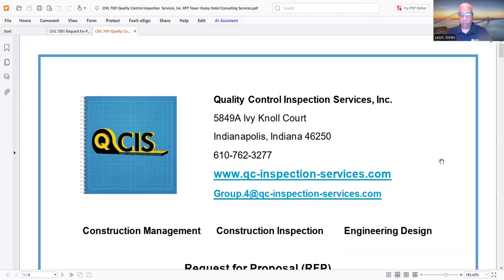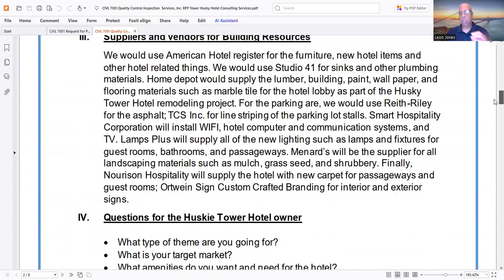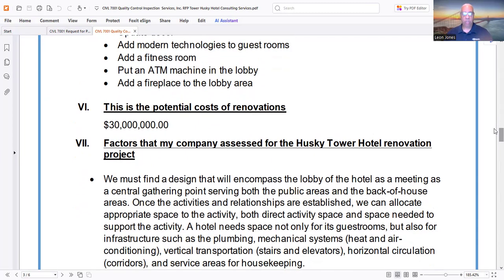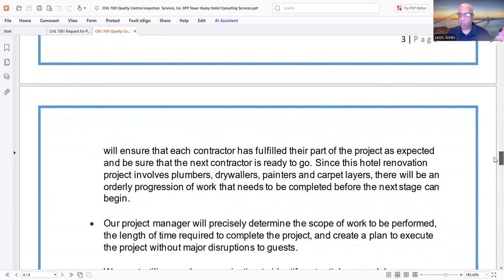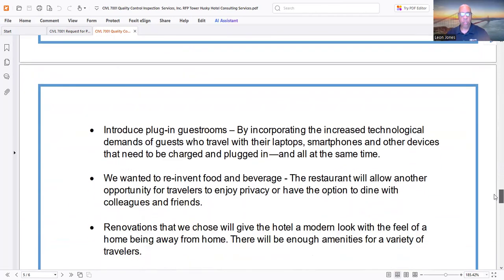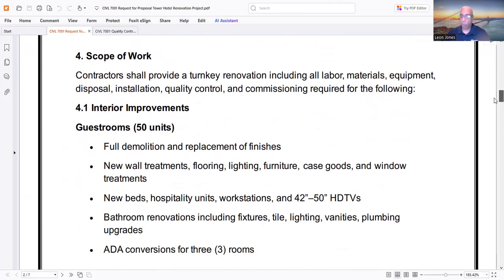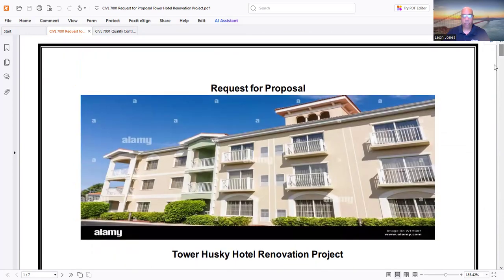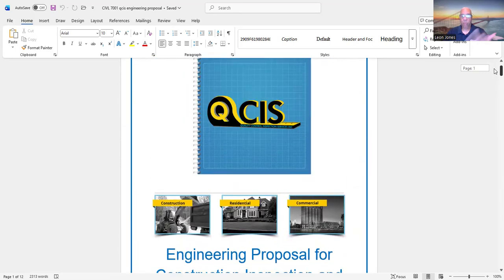Presentation for a Request for Proposal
This video is a class presentation for creating a request for proposal to bid engineering, surveying, and inspection services for construction projects.